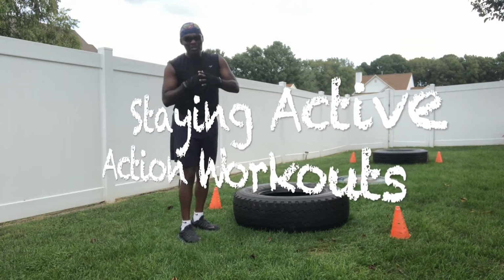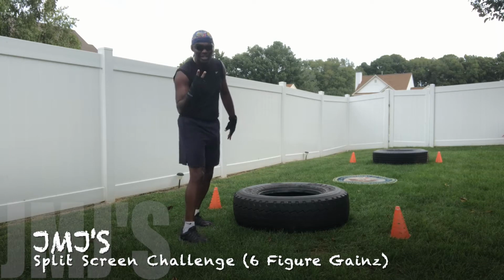Sprint Push Up Bodybuilding Challenge With 6 Figure Gainz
This video is about a friendly challenge doing Sprints and Push Ups and then me continuing on doing Sprint and Bodybuilders.
These exercises are great to accomplish a full body workout.

Conduct all your workouts and exercises based on your own physical capabilities.